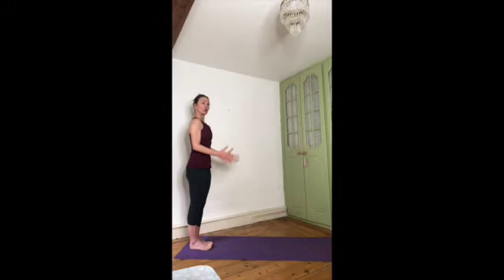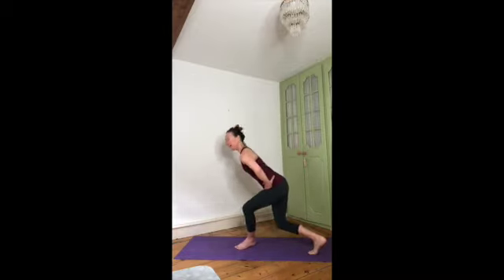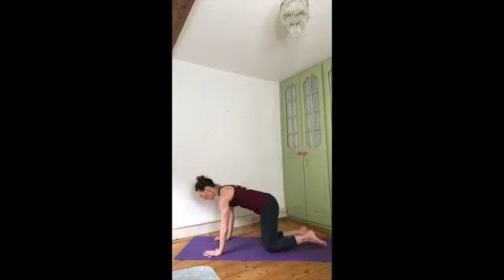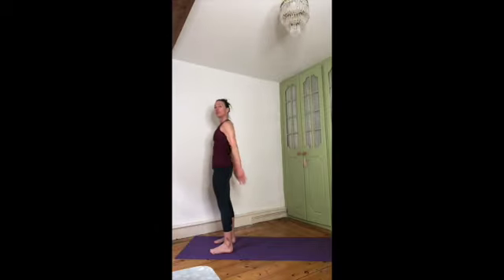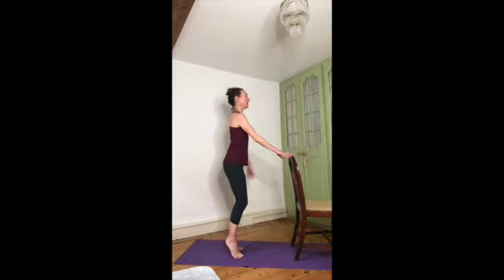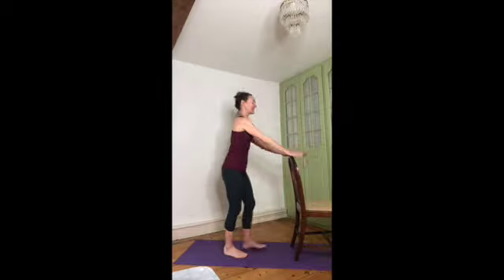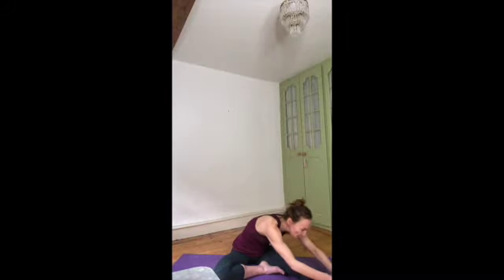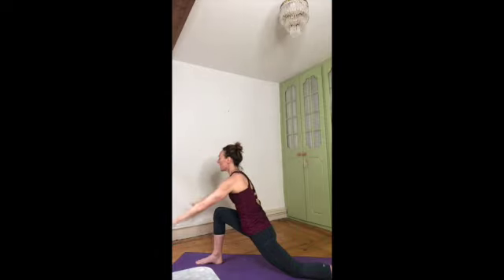Sculpt your entire body with this FULL BARRE WORKOUT From Peak Body Hub .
This video is about barre